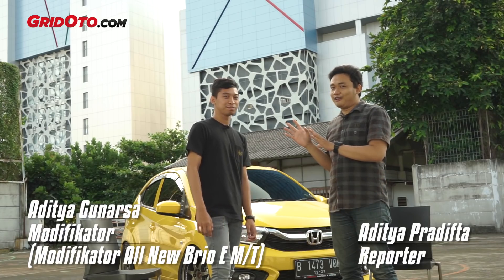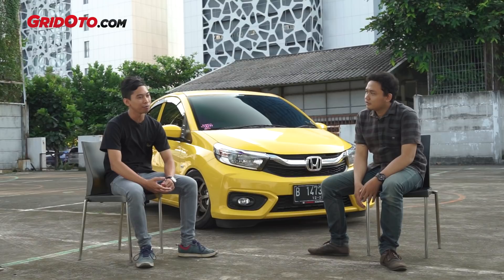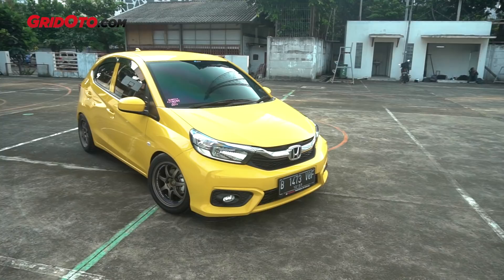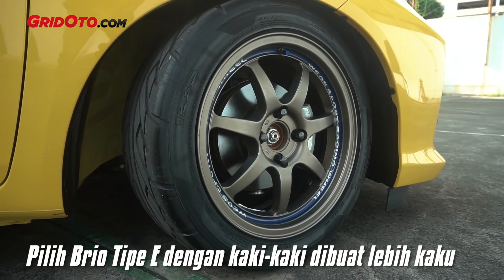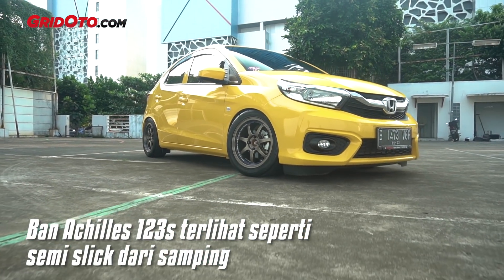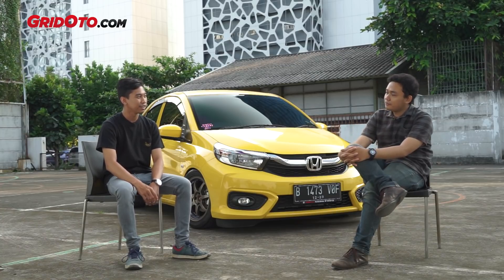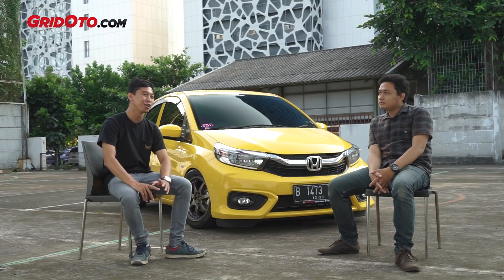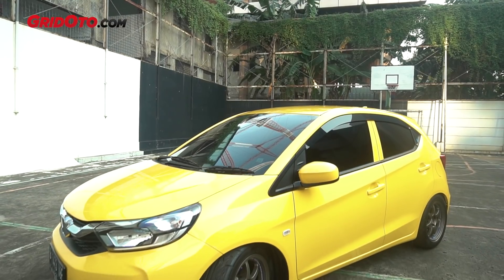Modifikasi Honda All New Brio Ala Pembalap Nasional | Modifikasi Mobil | GridOto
Halo pemirsa GridOto Modif, kali ini kami mengundang salah seorang pembalap dengan mobil modifikasinya.

Ia adalah Aditya Gunarsa yang memilih modifikasi All New Honda Brio dengan konsep modifikasi street racing.

Aslinya, mobil ini digunakan untuk keperluan trackday tapi terkadang juga dipergunakannya untuk harian.

Modifikasi mobil ini memang lebih mengutamakan fungsi.
Ambil contoh penggunaan coilover Aragosta yang dikombinasi per lansiran Tein dan Aragosta biar bantingan suspensi lebih kaku.

Sementara gaya street racing terlihat jelas dari pelek yang digunakan yaitu Weds Sport Ukuran 15 inci. Berikut ini video lengkapnya.

Jika kamu menyukai video ini, tekan tanda jempol ke atas.

Terima kasih. Selamat menyaksikan.